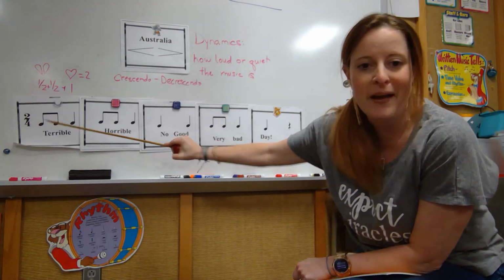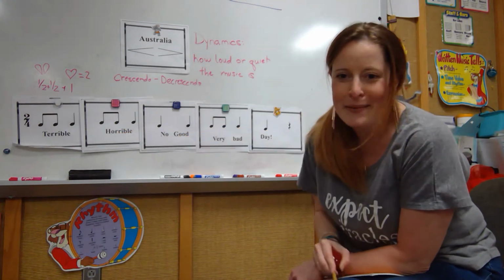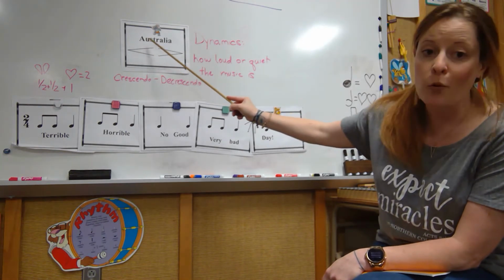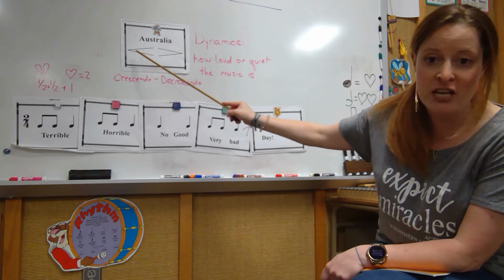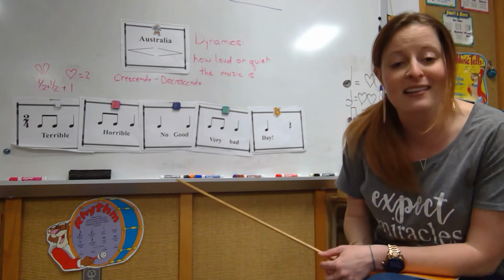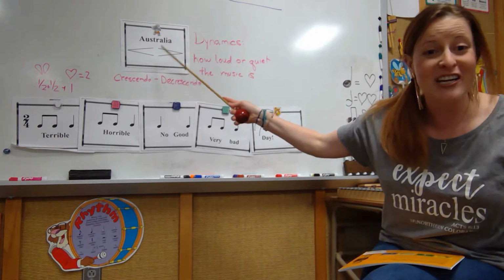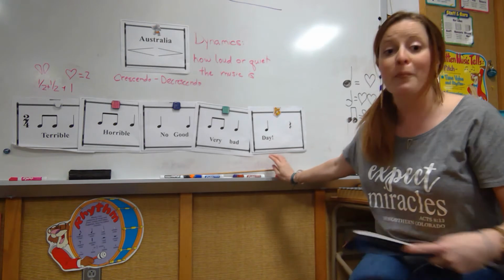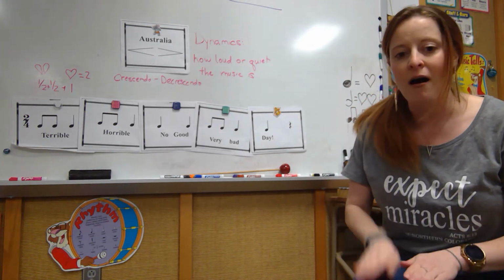2-5 Alexander and the Terrible, Horrible, No Good, Very Bad Day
Music Literacy lesson using Rythhm and Dynamics